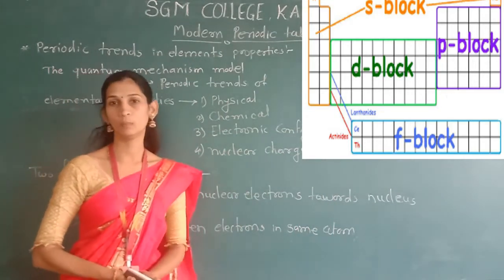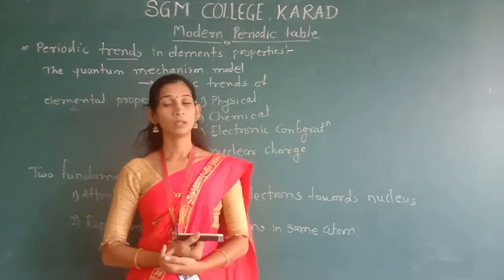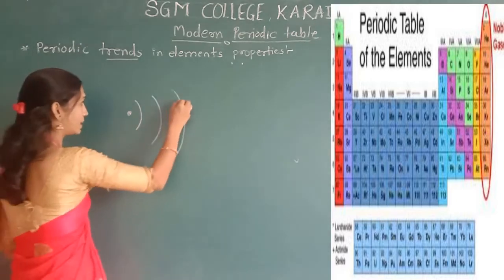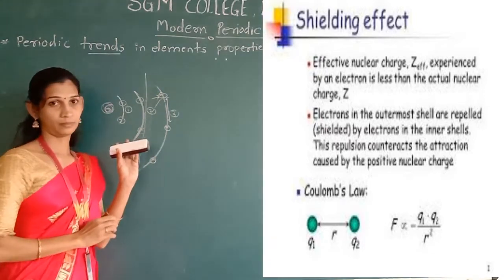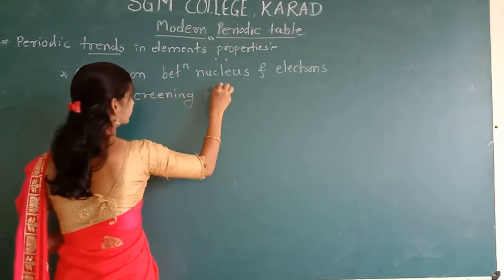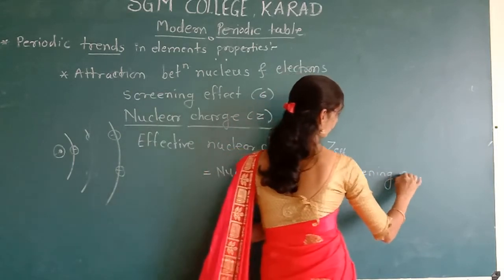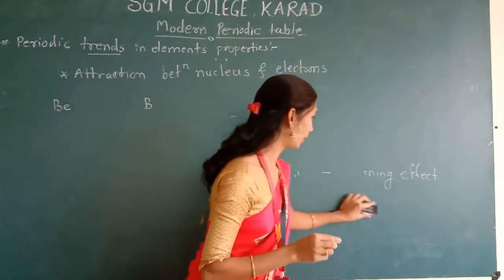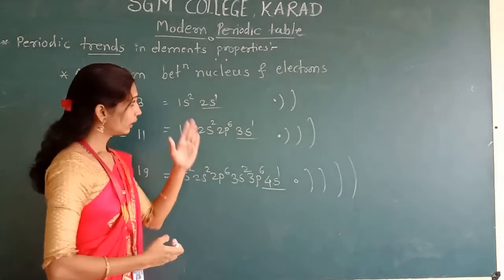periodic table lect no 7 periodic trends in elemental properties